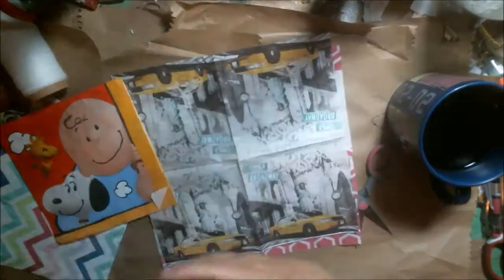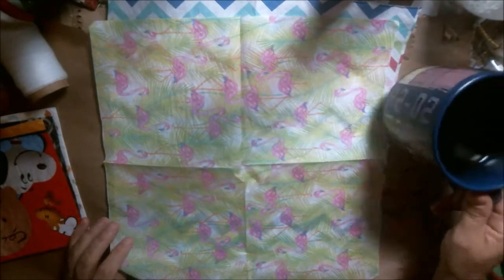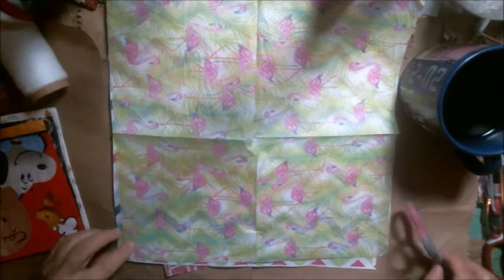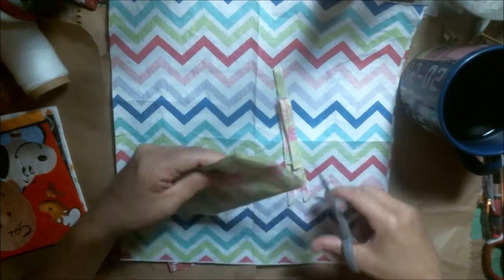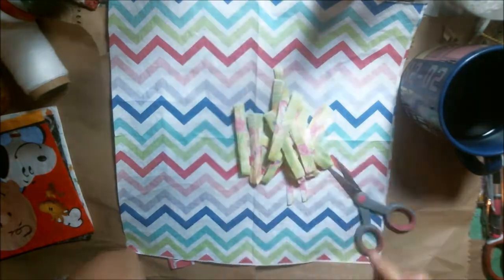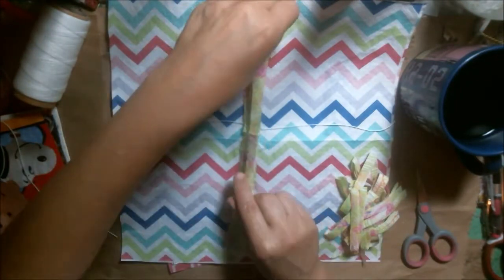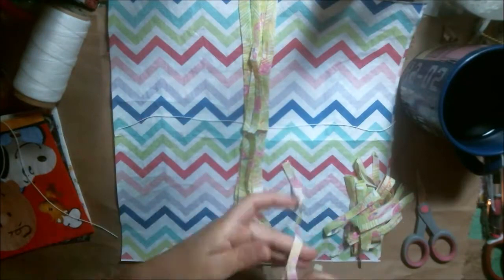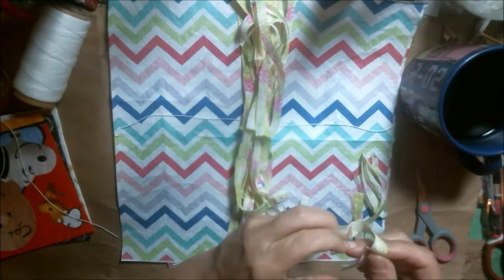Pinterest 30 day Challenge (Day 16 Tassels)